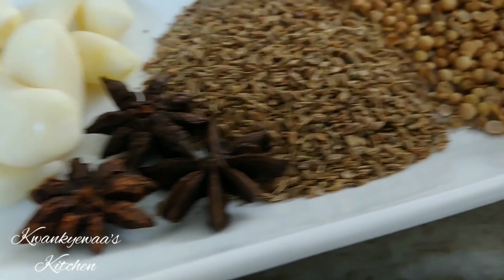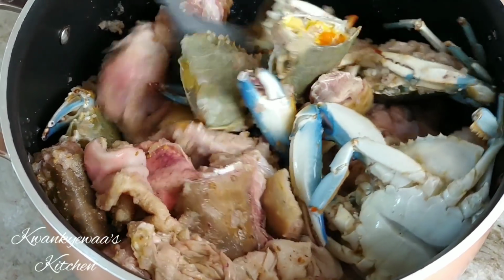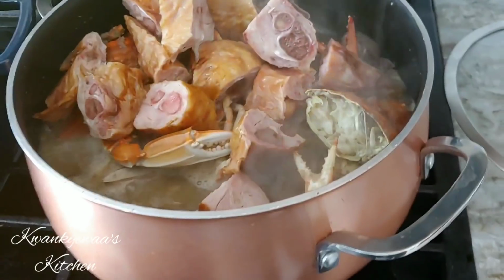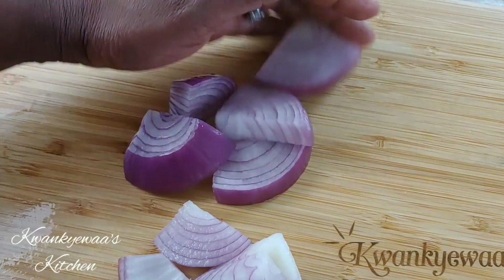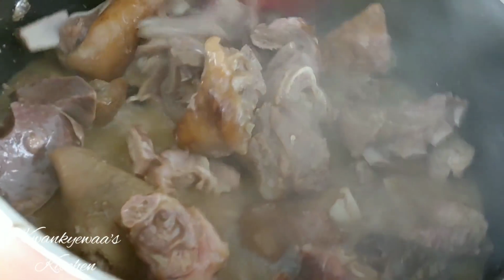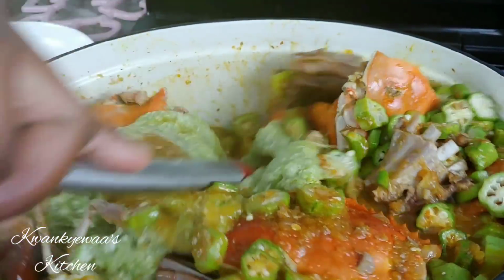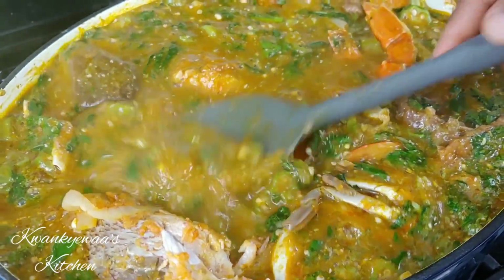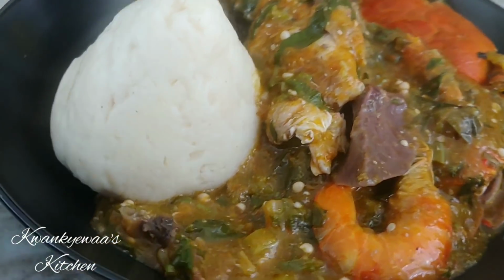Your Ultimate No Fail Party Okro Stew Recipe.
This delicious okro stew is going to earn you the title "The hostess with the mostess" I love having friends come over to visit. And of course no one comes to my house without eating. Okro stew is always a hit with my guests. I made this for a slightly bigger holiday party and I hope it inspires you to throw it down in that kitchen for the next time you have a crowd coming. Of course, you could also use this recipe to make a small quantity. I hope you enjoy it.

Ingredients:
4 lb goat meat
1.5 lb smoked turkey
1 lb fresh shrimp, cleaned
2 lb red snapper
6 Blue crab
3 lb fresh okro
1 bunch jute leaves
7 medium sized tomatoes
2 habanero peppers (plus extra to put in at the end)
3 large onions
4 medium sized shallots
1 teaspoon coriander seeds
1 teaspoon aniseed
2 star anise
75 grams ginger root
1 Maggi tablet
1 cup palm oil